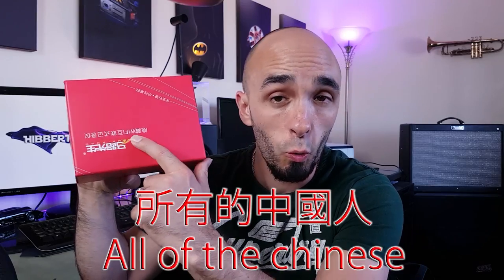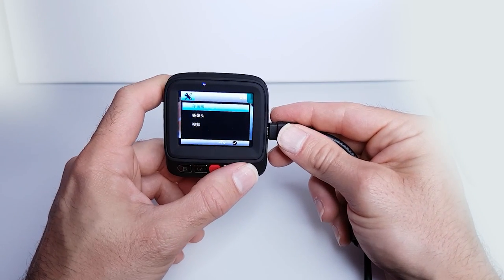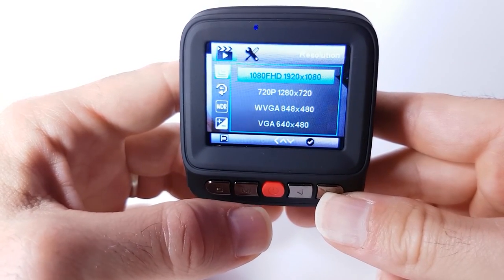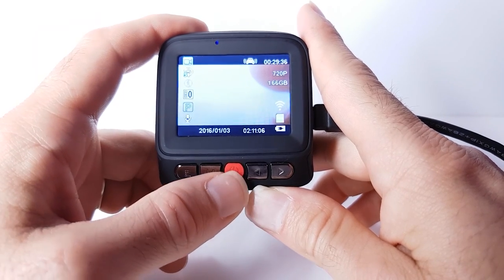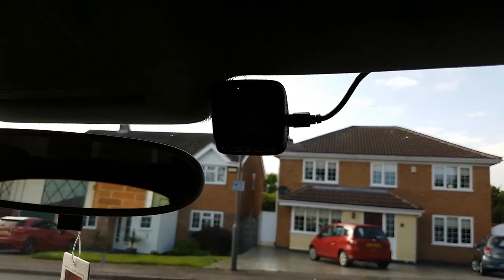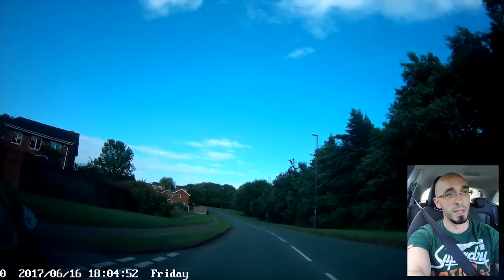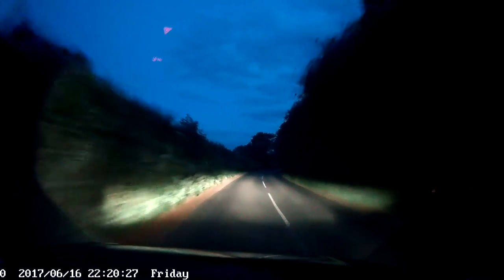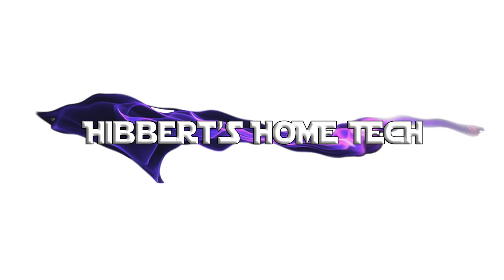Best Bang For Buck Dash Cam Review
This dash cam is well worth twice its £40 price tag.  All the features of a premium camera for half the cost. Mr. Road dash cam ticks all the boxes. HDR/WDR, full 1080p, parking motion sense monitoring, night vision, the works!

I was sent this device in exchange for this video, all opinions are my own.